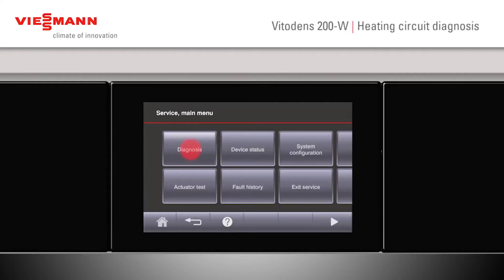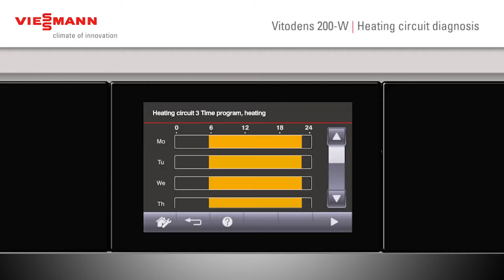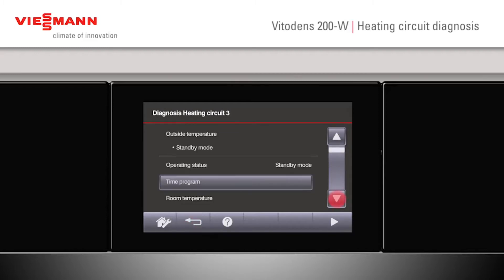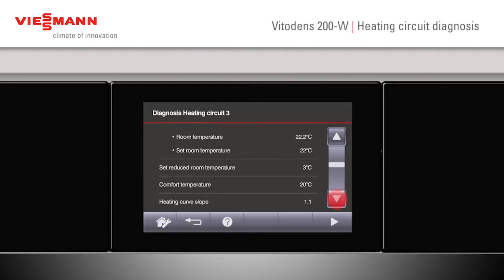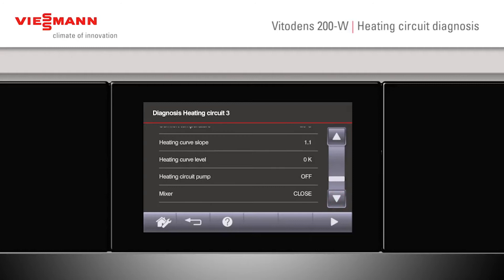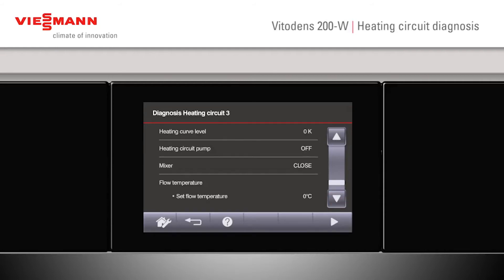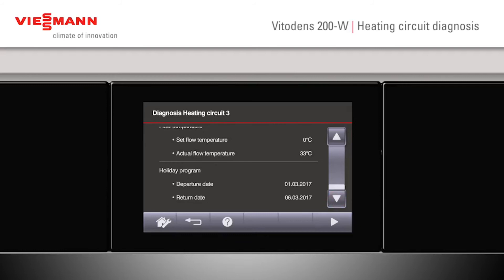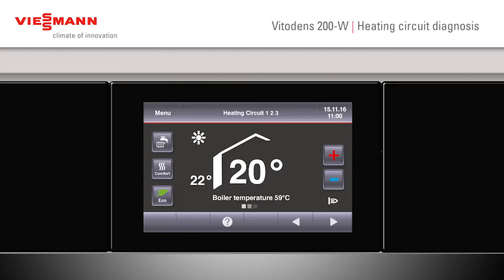Vitodens 200 W: Accessing the heating circuits diagnostic info on a Vitodens 200 W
Viessmann explains how to access the heating circuits diagnostic information on a Vitodens 200-W boiler in an easy, step-by-step guide.